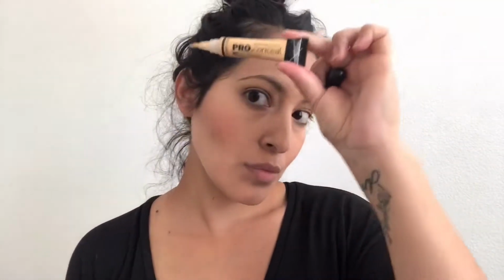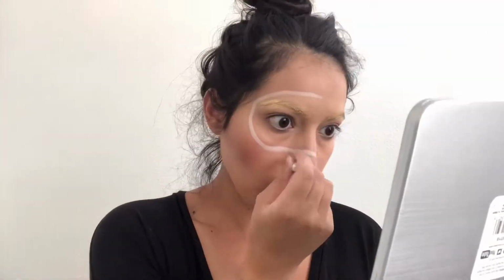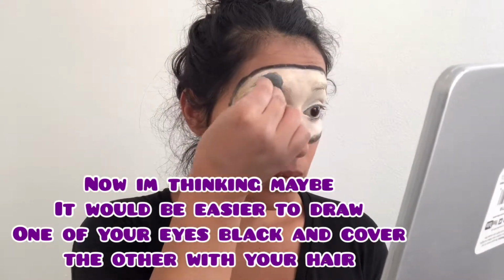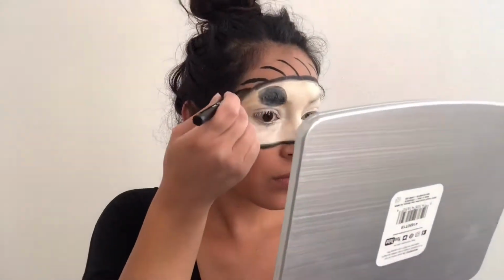Leela from futurama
Got inspired by the fabulous @ohmygeeee And copied her look the best I could. It was easy and if you don’t make the same mistakes I did your look will come out a lot better than mine!